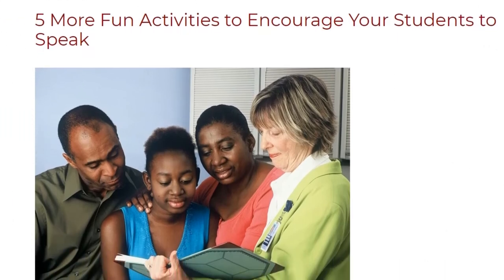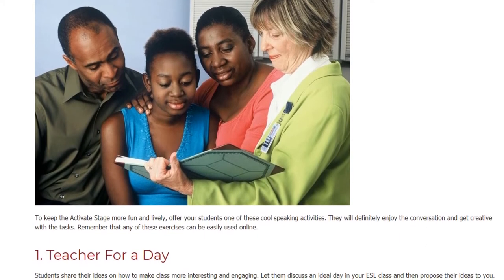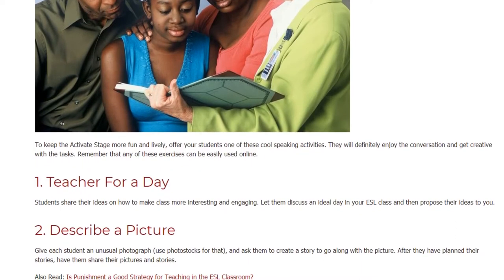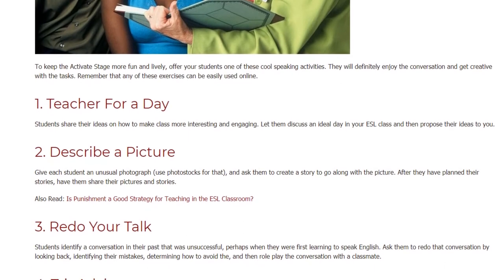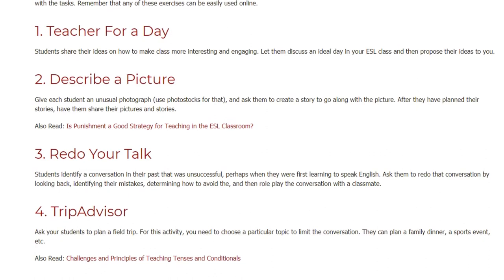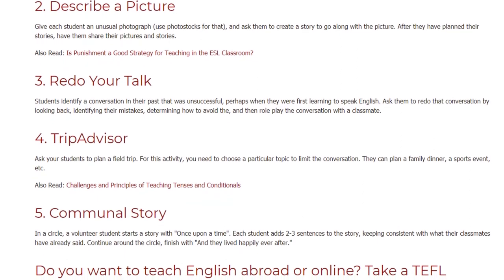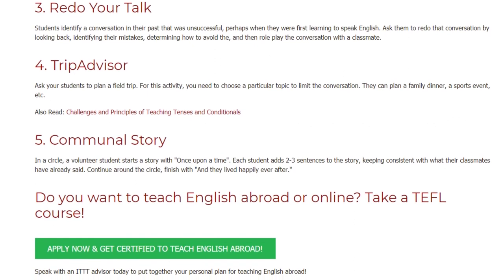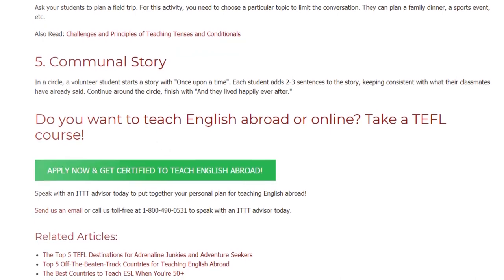5 More Fun Activities to Encourage Your Students to Speak | ITTT | TEFL Blog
To keep the Activate Stage more fun and lively, offer your students one of these cool speaking activities. They will definitely enjoy the fun conversation and get creative with the tasks. Remember that any of these exercises can be easily used online.

Chapters:
0:00 ITTT Blog
0:25 Teacher For a Day
0:38 Describe a Picture
0:52 Redo Your Talk
1:11 TripAdvisor
1:25 Communal Story